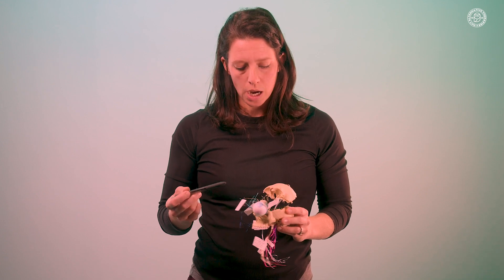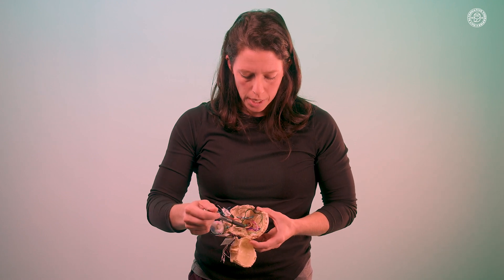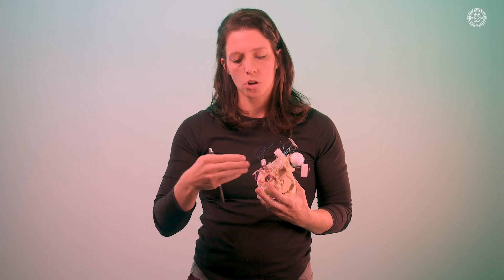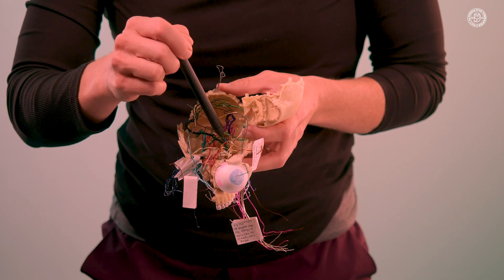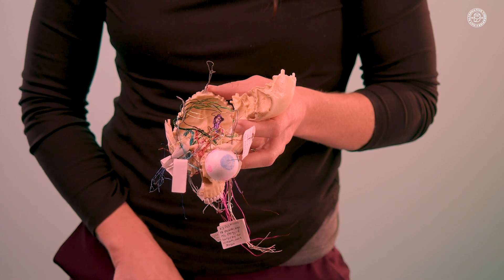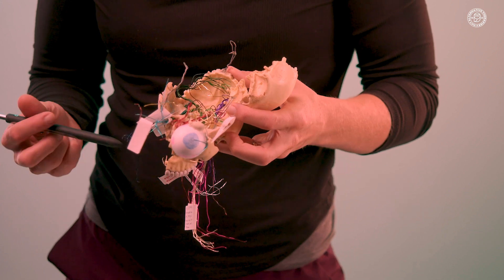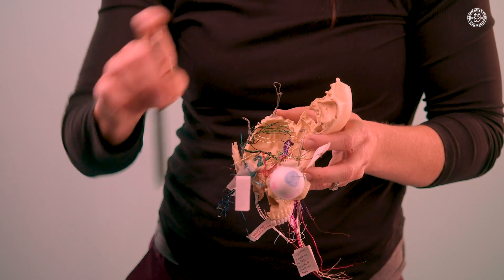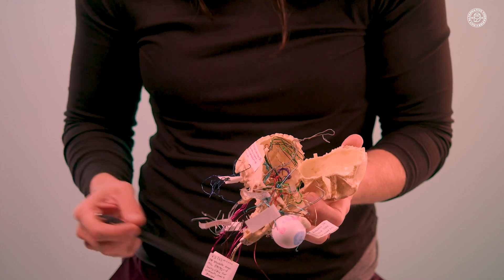Cranial Nerves & Anatomy: Essential Knowledge for Therapists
Knowing your cranial nerve anatomy is a game-changer when it comes to cranial-sacral therapy, pain management, and neurological rehabilitation. In this video, we dive deep into the 12 cranial nerves, their pathways through the skull, and how dysfunctions can impact everything from vision and headaches to jaw pain, swallowing difficulties, and gut health.

🔍 What You'll Learn in This Video:
✔️ How cranial nerves interact with bones like the sphenoid, temporal bone, and petrous ridge
✔️ Why the vagus nerve is crucial for the gut-brain connection and overall health
✔️ The role of trigeminal nerve branches (V1, V2, V3) in headaches, facial pain, and TMJ issues
✔️ How whiplash, birth trauma, and brain injuries affect cranial nerve function
✔️ The connection between eye tracking, double vision, and sphenoid dysfunction
✔️ Techniques for identifying and treating nerve-related dysfunctions

🔬 Whether you're a cranial-sacral therapist, manual therapist, physical therapist, or bodyworker, this in-depth breakdown will help you improve your assessment and treatment strategies for clients dealing with neurological symptoms, chronic pain, and postural imbalances.

Kelly is a seasoned professional with a wealth of experience spanning from East Carolina University to Penn State, where she served as an athletic trainer for some of the finest teams in the NCAA, aiding in three national championships.

📌 Chapters for Easy Navigation:
00:00 - Why Cranial Nerve Anatomy is Essential
00:57 - Vision Problems & the Role of the Sphenoid Bone
02:02 - Crossed Neural Pathways & Visual Symptoms
02:25 - The Importance of the Trigeminal Nerve (V1, V2, V3)
03:22 - Facial Nerve, SCM Muscle & Whiplash Injuries
04:21 - Vagus Nerve: The Gut-Brain Connection & Its Role in Therapy
05:24 - The Optic Nerve & How Vision Integrates with the Brain
07:38 - Trochlear Nerve & Difficulties with Reading & Stairs
08:02 - Trigeminal Nerve In-Depth: How It Affects Facial Pain & Headaches
09:00 - The Jaw & Trigeminal Nerve’s Role in Anxiety & Teeth Grinding
09:58 - The Connection Between Trigeminal Nerve & Cervical Spine Pain
10:52 - Trigeminal Neuralgia & Jaw Numbness from Dental Procedures
11:50 - Abducens Nerve Dysfunction & Head Tilting Compensation
13:06 - Vestibulocochlear Nerve & Its Link to Balance & TMJ Issues
14:37 - The Accessory Nerve & Chronic Neck Pain
15:32 - Vagus Nerve Therapy & Its Role in Restoring Function

📢 Want More Education on Cranial Therapy?
for a deep dive into cranial nerve therapy, trigger point therapy, and advanced manual techniques!